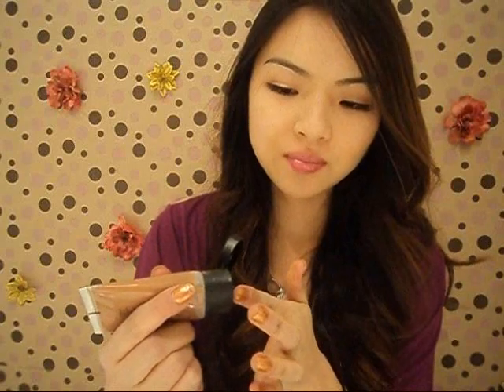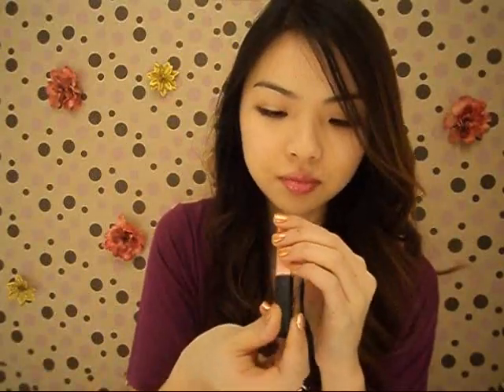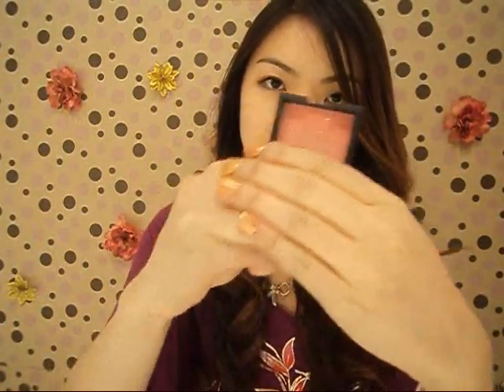Nars Sea of Love Set REVIEW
I HATE BABY HAIRS :( sawy if they bother you